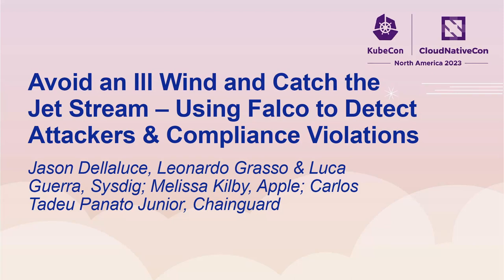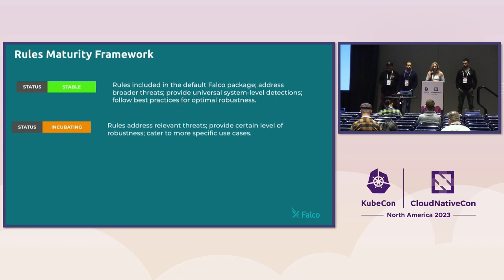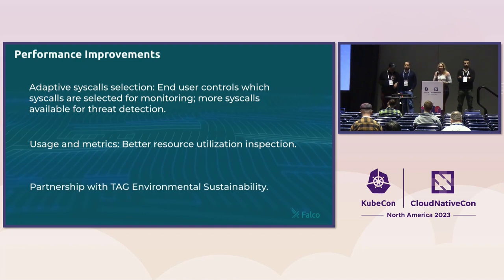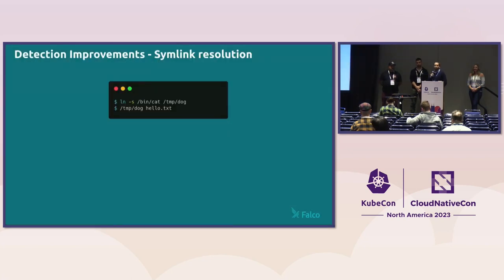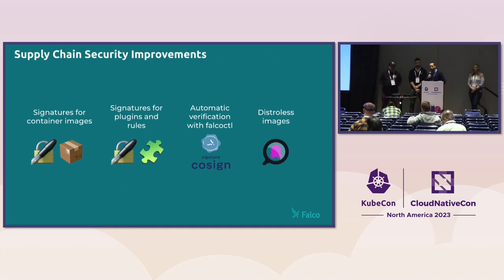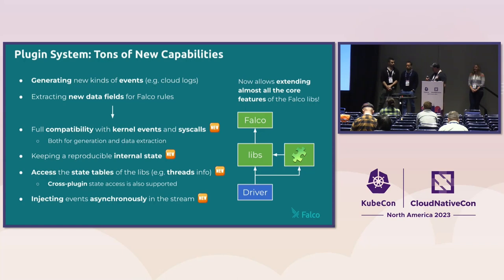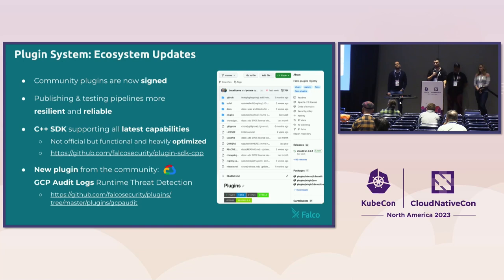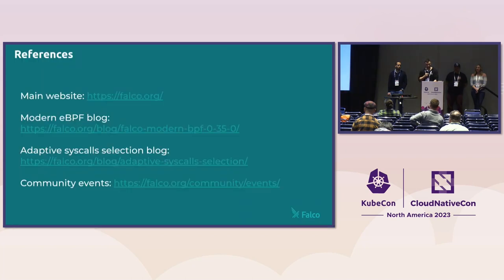Avoid an Ill Wind and Catch the Jet Stream – Using Falco to Detect Attackers & Compliance Violations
Avoid an Ill Wind and Catch the Jet Stream – Using Falco to Detect Attackers & Compliance Violations - Jason Dellaluce, Leonardo Grasso & Luca Guerra, Sysdig; Melissa Kilby, Apple; Carlos Tadeu Panato Junior, Chainguard

As a widely embraced cloud native runtime security tool, Falco is a reliable and effective real-time threat detection and compliance violation monitoring project essential for your needs in today’s dynamic environments. Get wind of happenings in your diverse infrastructure through Falco’s new rules maturity framework; designed to ease your onboarding experience with Falco detections and accompanied by contribution, tuning, and style guides. With improved performance tailored specifically for our expanding pool of adopters, Falco now includes greater configurability, innovations with plugins, and so much more. These changes propel your organization forward and position you to power-dive into events and calls for when your workloads start going south — with a simple Falco setup you can elevate your threat response team to new heights with cloud native insights.